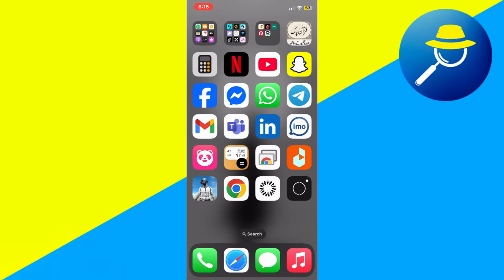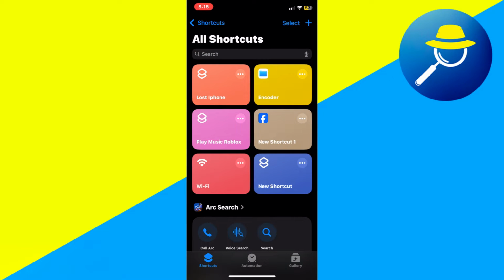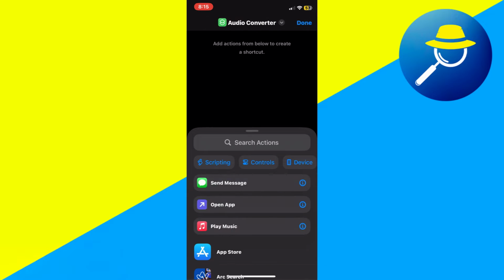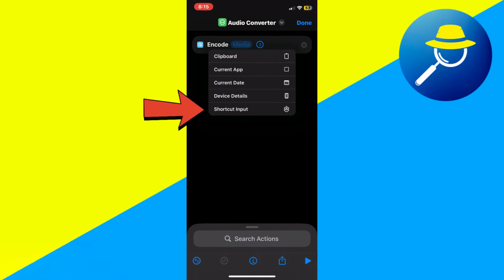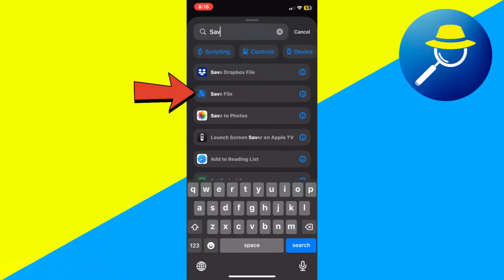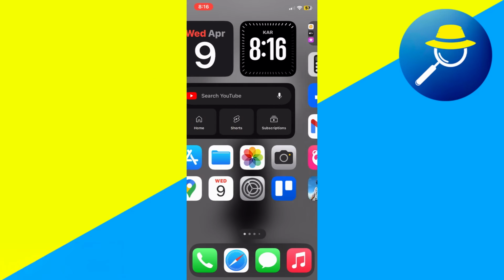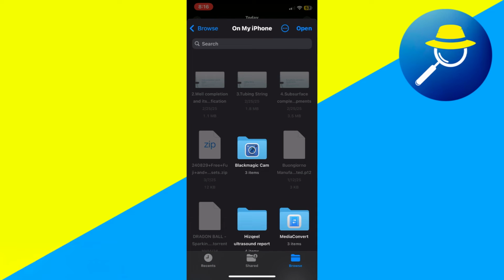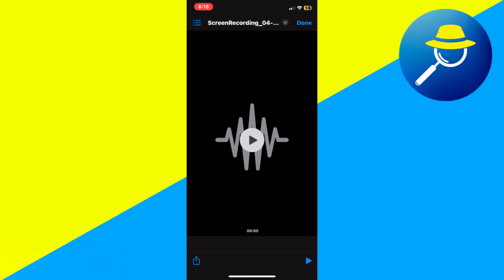How To Turn Video To Audio On iPhone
Learn how to extract audio from videos on iPhone in seconds! This tutorial shows you 3 free methods (Photos app, Shortcuts, and online tools).